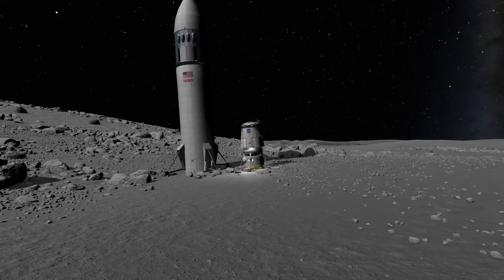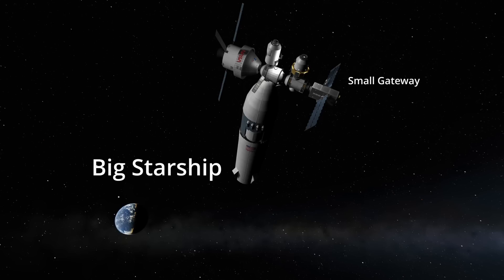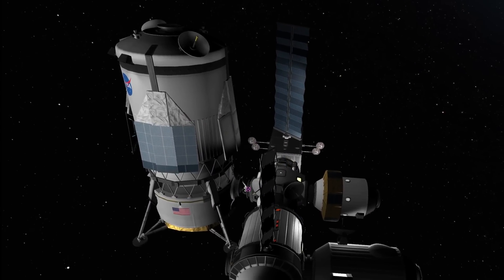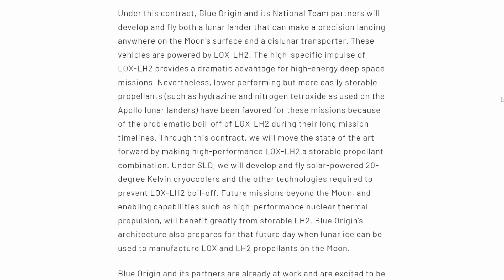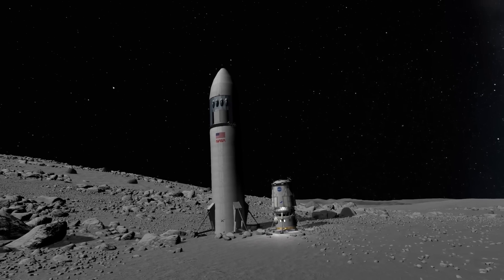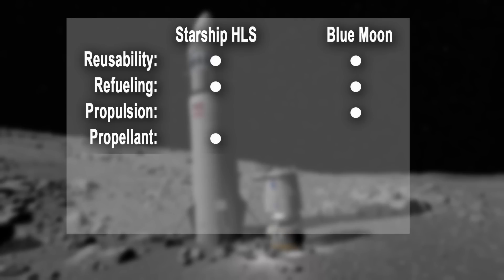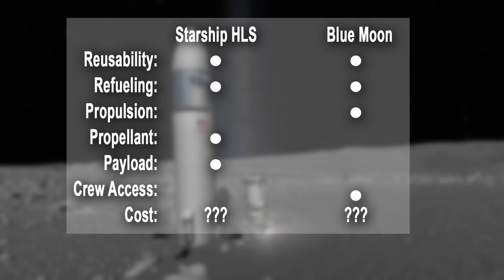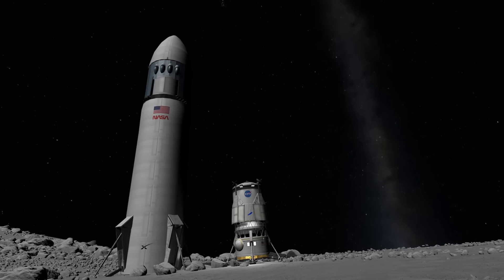Best Moon Lander? Starship HLS vs. Blue Moon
NASA has selected to landers for their Artemis program: SpaceX's Starship and Blue Moon from Blue Origin and the so called National Team.
Both have their strengths and weaknesses. Which is best suited for what? Let's find out by using Kerbal Space Program!

0:00 Two Landers for NASA
0:33 Blue Moon isn't really new
1:29 Starship HLS details
2:24 Kerbal shenanigans
3:00 Blue Moon details
3:55 The problem with refueling
6:59 Which is best?
11:39 More competition is good for everyone